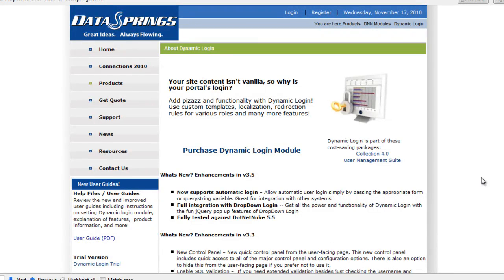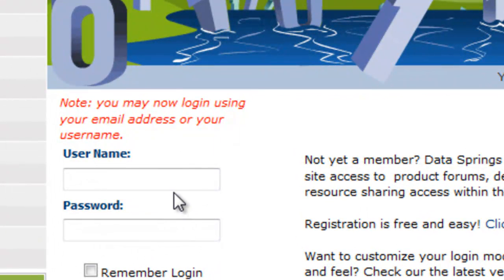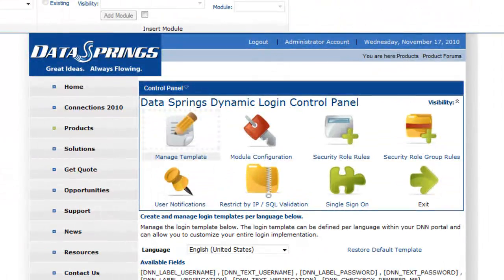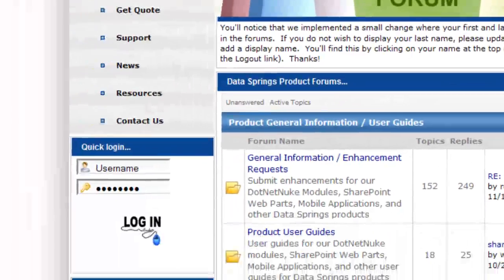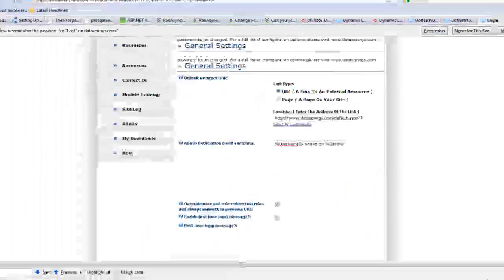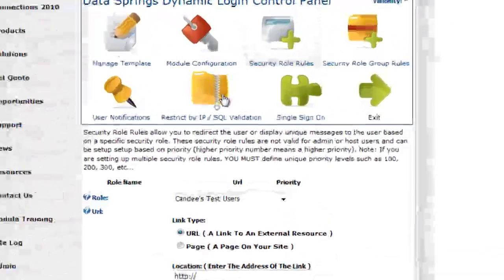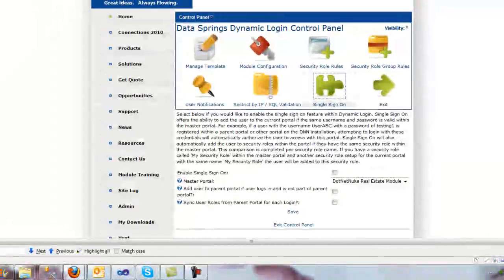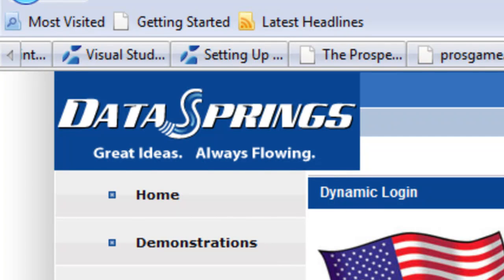Dynamic Login - DotNetNuke Login Module by Data Springs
Dynamic Login is a 3rd party login module within the DotNetNuke CMS system (DNN). This video highlights some of the features that Dynamic Login has including a customized template, content localization, the ability to use stylesheet and single sign on features and more!